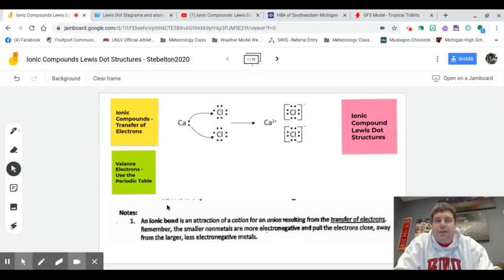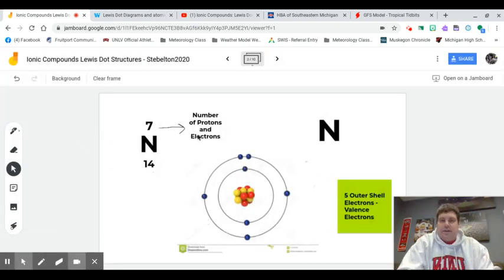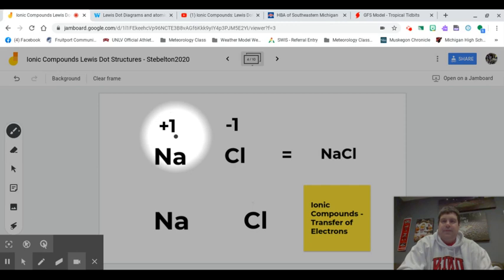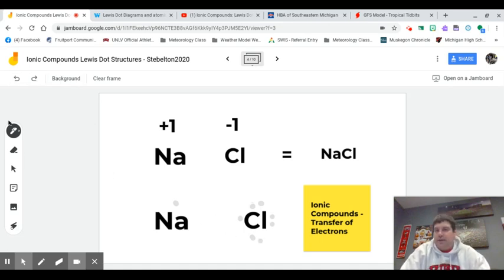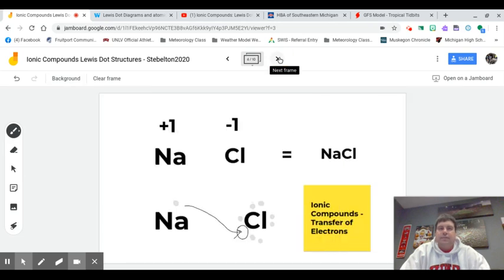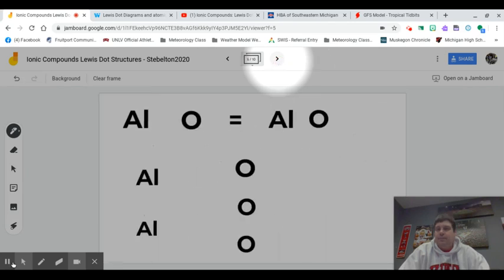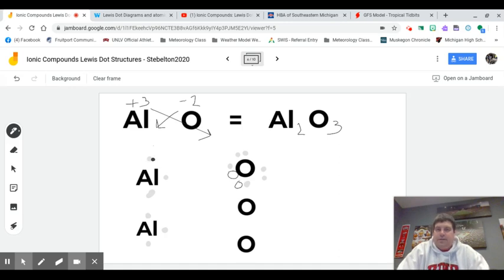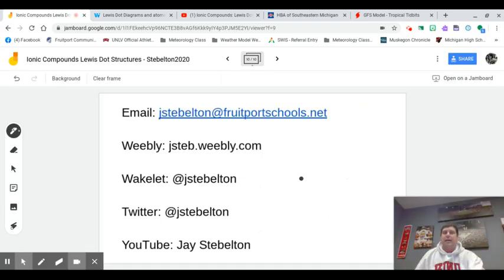Ionic Bonding Lewis Dot Structures - Steb 2020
Chemistry Lesson on how the valence electrons are illustrated being transferred with the Lewis Dot Structure Model